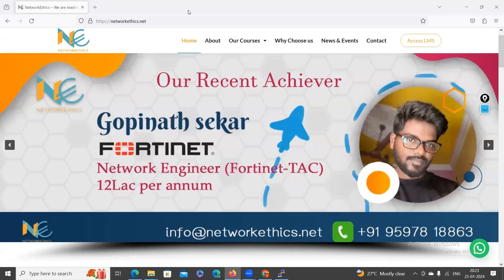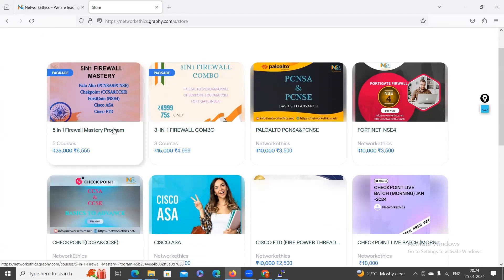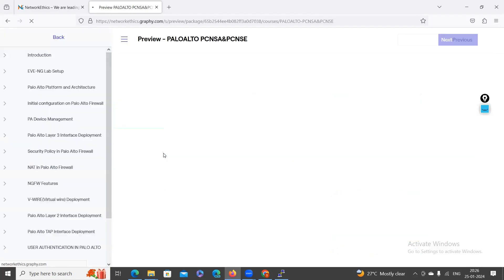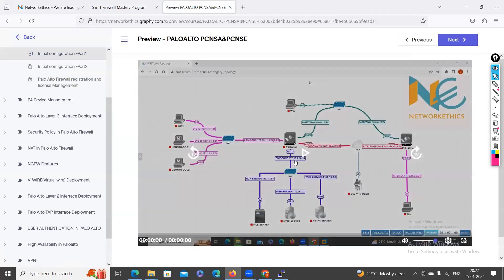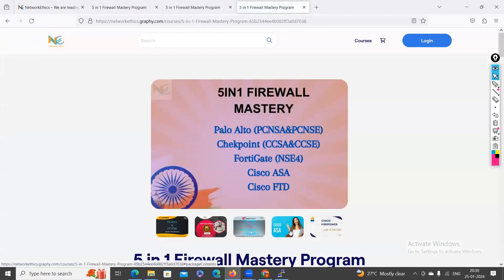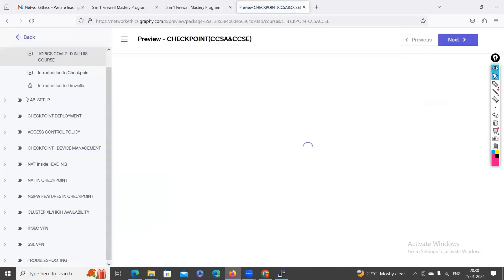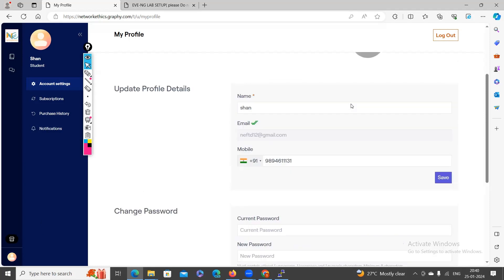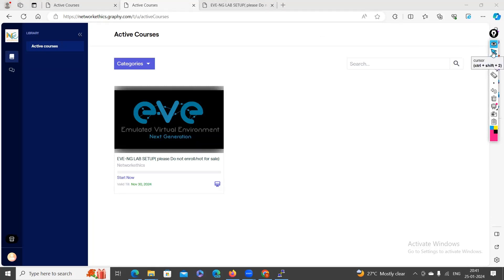Guidance to access our LMS portal(to access the recorded videos)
If you have any doubts or need support regarding our courses, don't hesitate we are there.